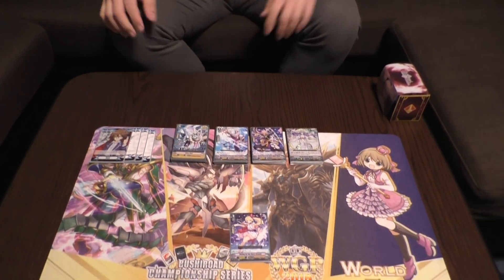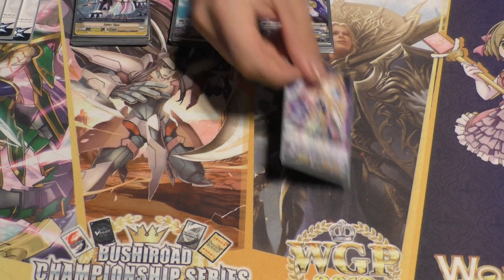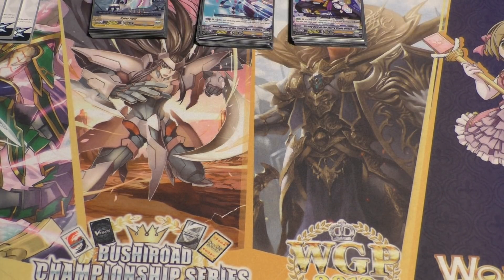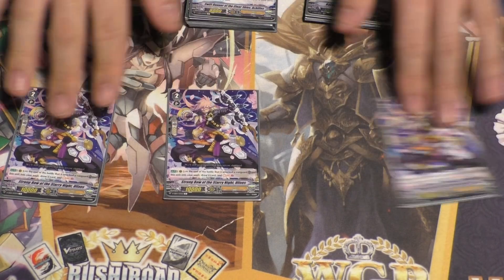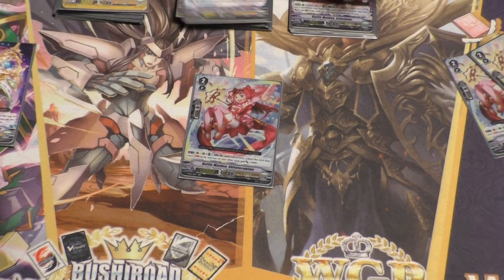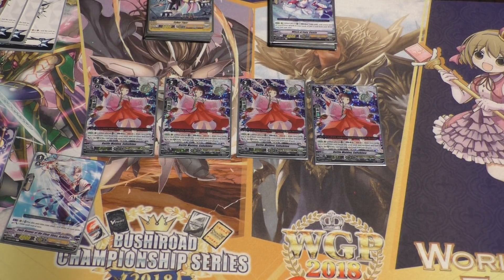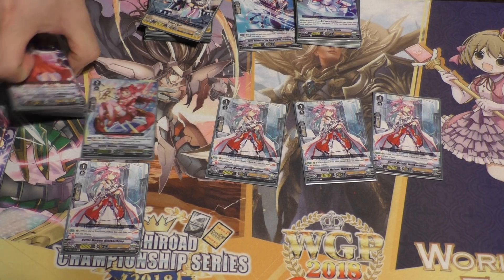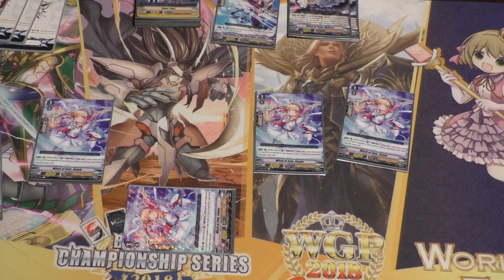BCS World Finals 2018 Standard Top 8 Duncan Yeung's Genesis Deck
Hey, it's the Genesis deck that everyone has been looking for!  Duncan shows us his Genesis deck that he took to top 8 at the World finals.  He explains each card choice and why he took Genesis instead of a more conventional pick.